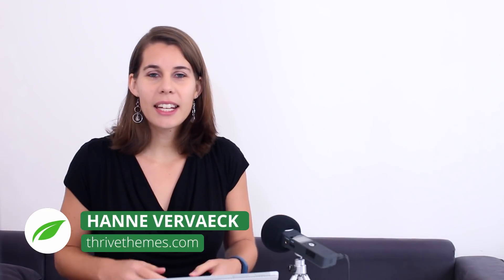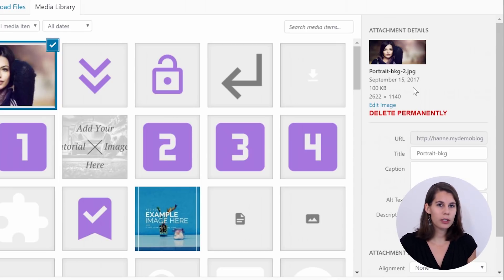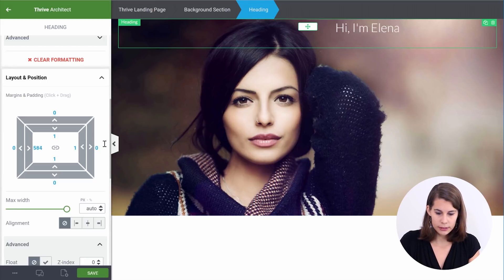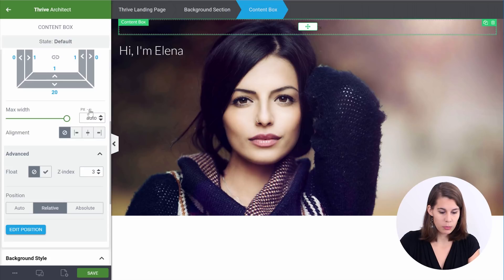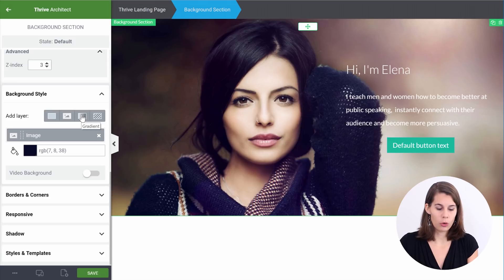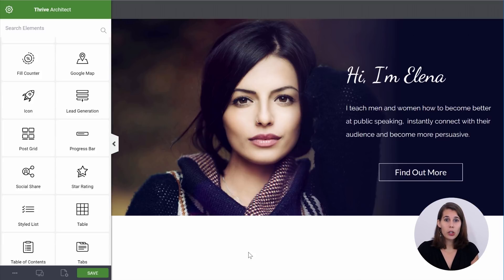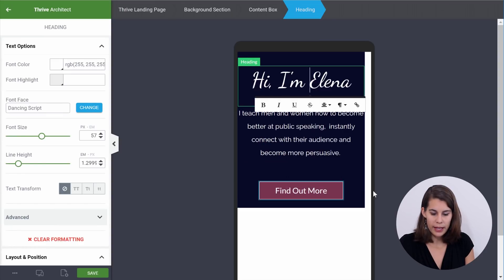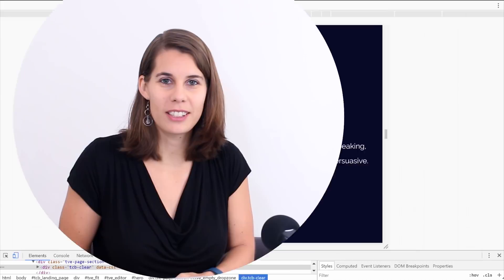How to Create a Hero Image Header Section on Your Homepage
View the updated version of this video showcasing the latest Thrive Architect user interface by clicking

Want to create a stunning hero image like all the pros are using for their personal branding?

You know, one that showcases a big background image plus text overlay. But how can you make sure the text is readable? And how make it look good on mobile? That's what you'll discover in this video.